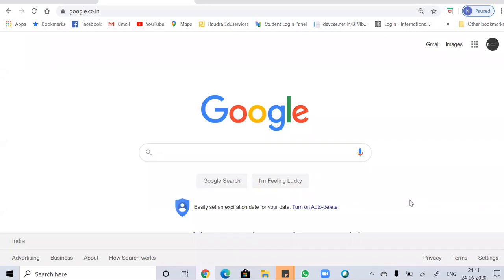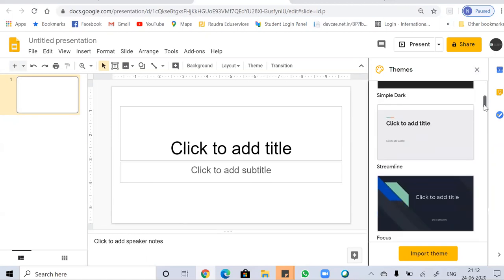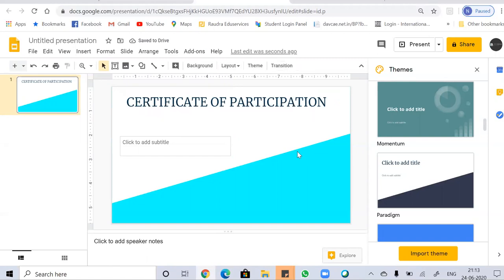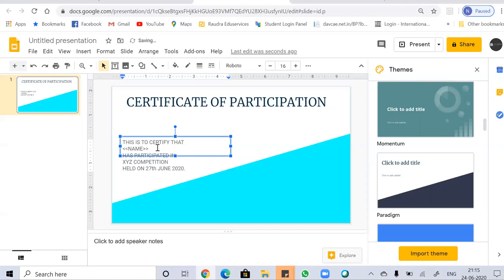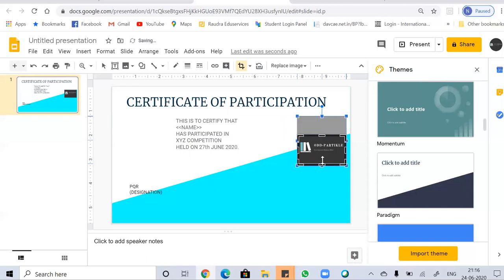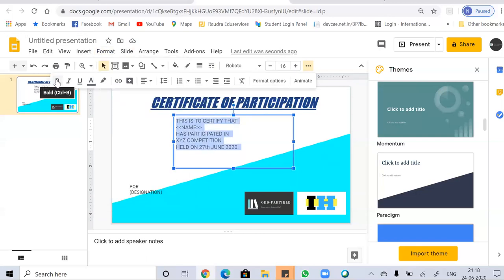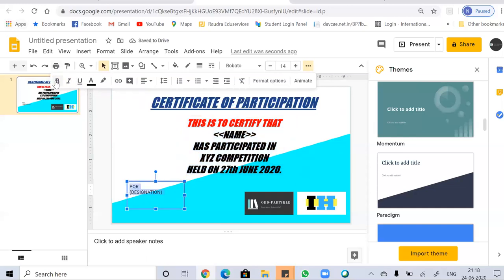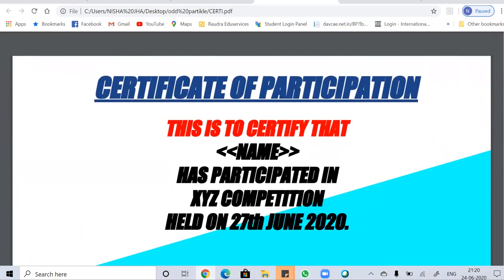CREATING CERTIFICATES USING GOOGLE SLIDES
Stay updated with Odd-Partikle.